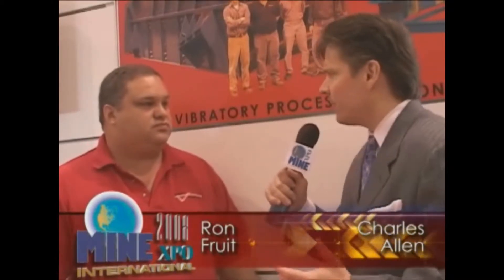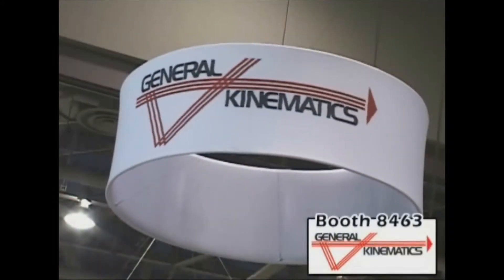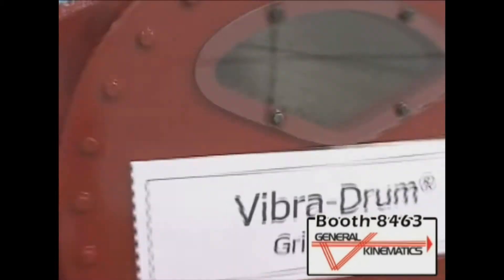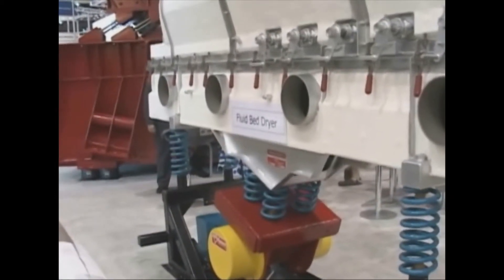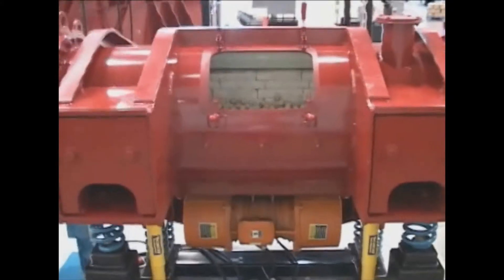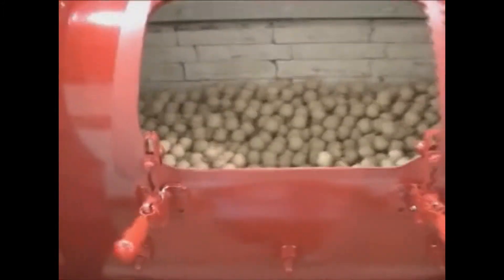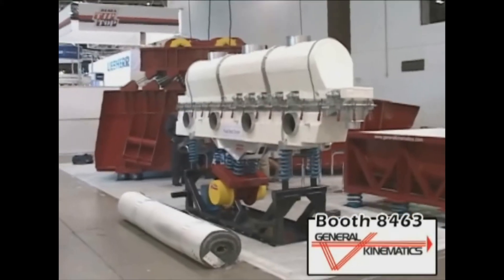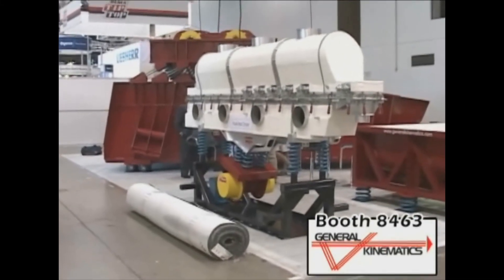General Kinematics interview at MinExpo 2008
- An interview of General Kinematics regional salesmanager, Ron Fruit, about our vibrating mining equipment at MinExpo 2008. Interviewed by NMA.